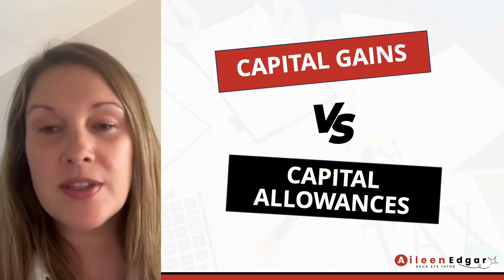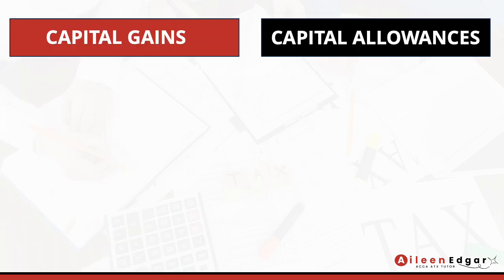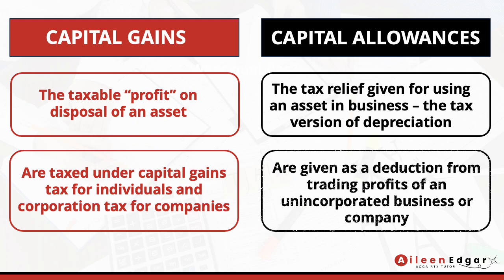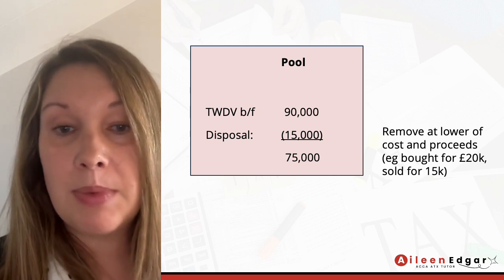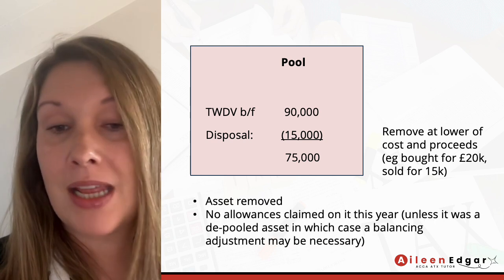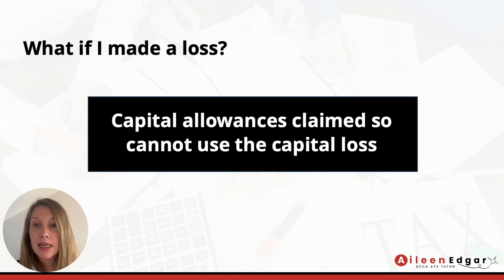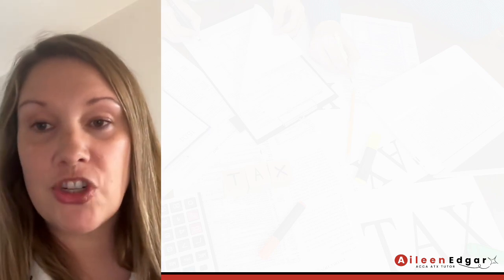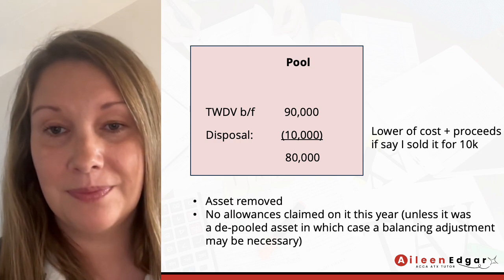Capital gains v Capital allowances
Capital Gains vs Capital Allowances: What's the Difference? | Tax Tutorial

Confused about capital gains and capital allowances? In this quick tutorial, I break down the key differences between these two important tax concepts.

What you'll learn:
✅ What capital gains are and how they're taxed
✅ What capital allowances are and how they work as tax relief
✅ How to treat asset disposals in your capital allowances pool
✅ What happens when you make a loss on an asset that qualified for capital allowances

Key takeaway: If you've claimed capital allowances on a moveable machine, you can't use a capital loss when you sell it!

Perfect for ACCA ATX students, tax professionals, or anyone wanting to understand UK business taxation better.